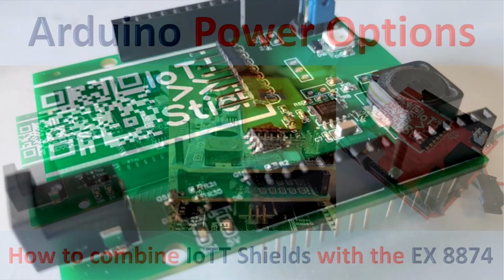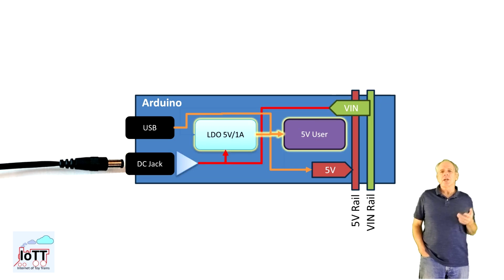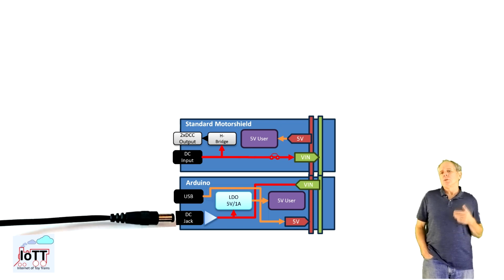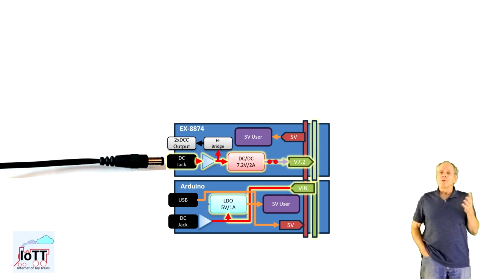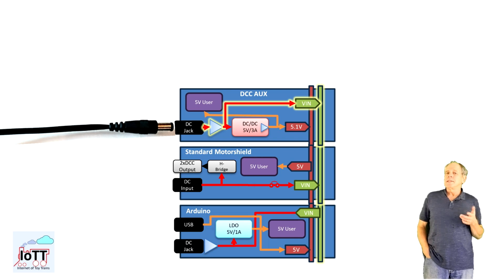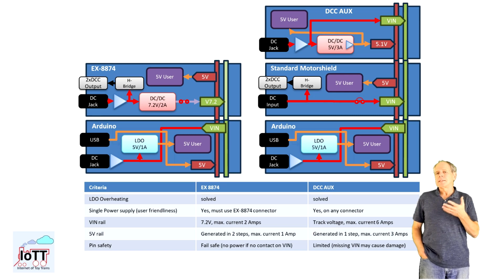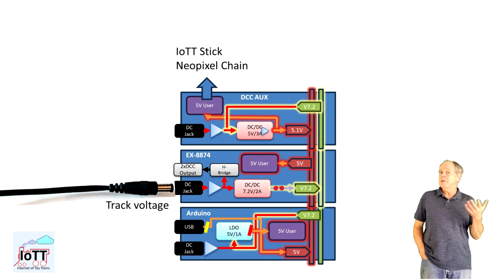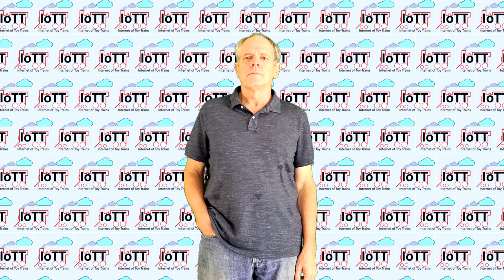Using IoTT Shields with EX 8874 (Video#130)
How to combine IoTT Arduino shields with the new EX-8874 motorshield? The EX-8874 is using a rather unconventional approach to using the VIN power rail, which can cause problems when adding other shields to the stack. In this video I am looking into the Arduino power options and how to best apply them to the typical use cases of a DCC-EX Arduino stack.

Tindie page for IoTT Stick, Interface Boards, Function Hats and Enclosures

0:00 Start
1:15 Arduino Power Options
7:15 Basic Use Case: Arduino with Motorshield
10:35 EX 8874 Motorshield
13:40 DCC AUX Shield
16:54 Comparison EX 9974 - DCC AUX Shield
20:00 Properly stacking Arduino Shields
20:55 Use Case EX 8874 combined with DCC AUX Shield
23:35 Increasing 5V power level
24:30 Use Case EX 8874 with RedHat Shield
27:00 Summary